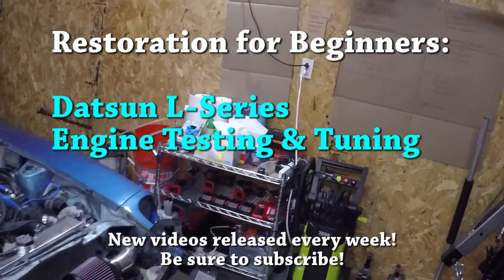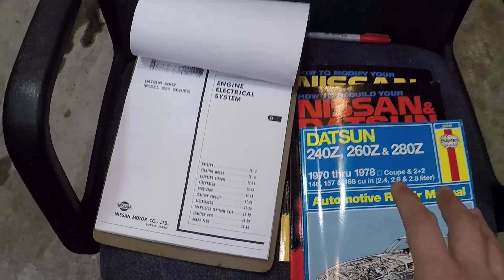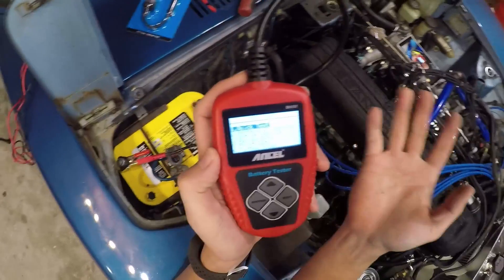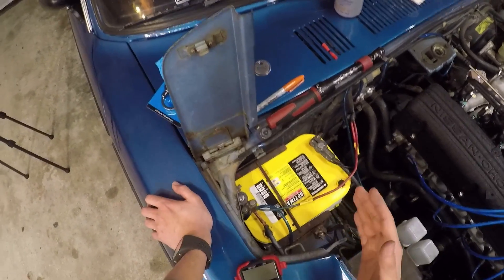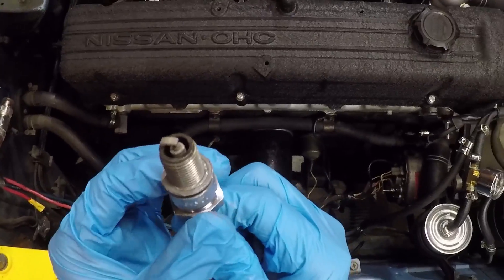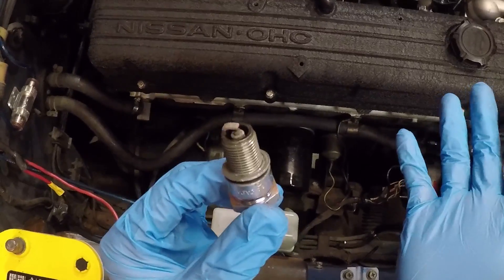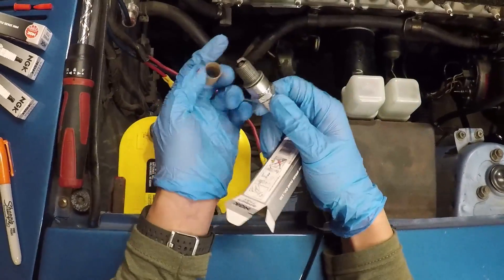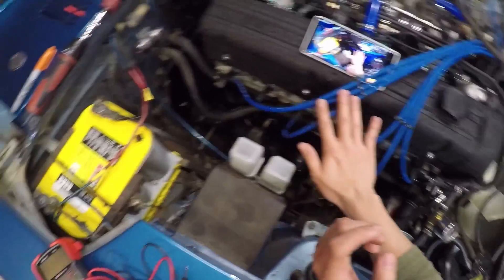Datsun L-Series Engine Testing and Tuning Ep.8 Ignition System (Battery, Alternator, Spark Plugs)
Let's start examining the ignition system. We'll start with checking the battery voltage and the alternator charging system, and discuss how to pick and replace your spark plugs.

If you donate any amount, you'll receive a shoutout in my next video!